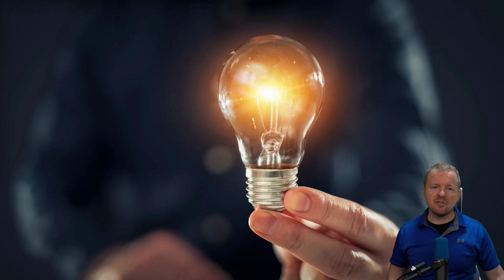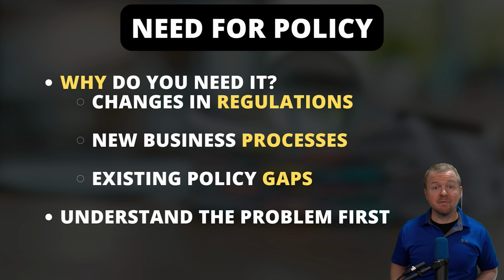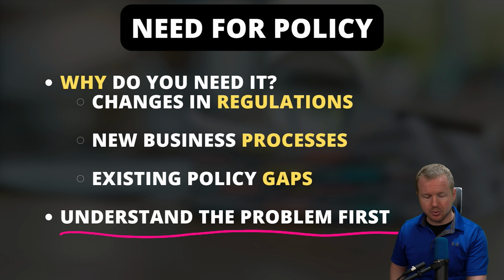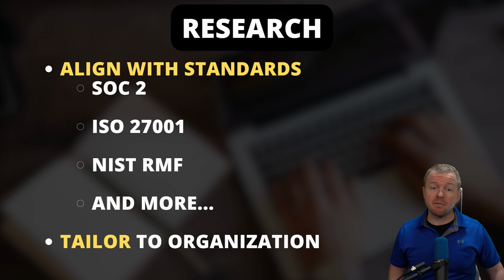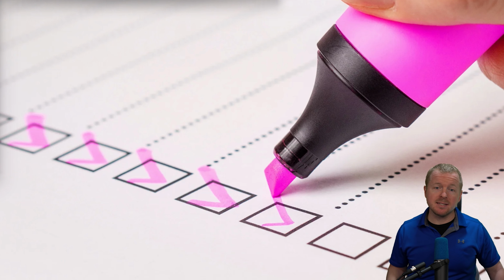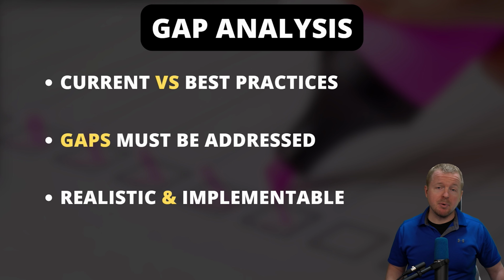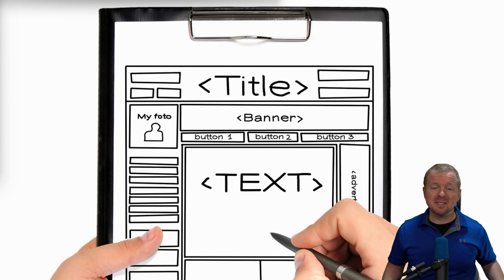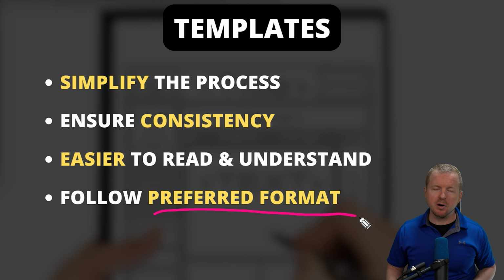Policy Development Framework - Policy Writing 101 (GRC / Cybersecurity / IT)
Learning to write effective policies is an essential skill for any IT or Cybersecurity professional, especially if you ever want to be in a leadership or management position. Similar to the technical skills you learn throughout your career, writing great policies is a skill that must be trained and improved. This course will take you from beginner to expert in a short period.

⏰ Timecodes ⏰
0:00 Policy Development Framework - Policy Writing 101